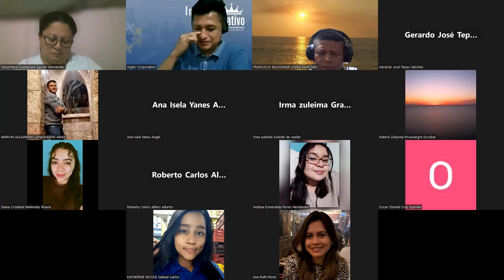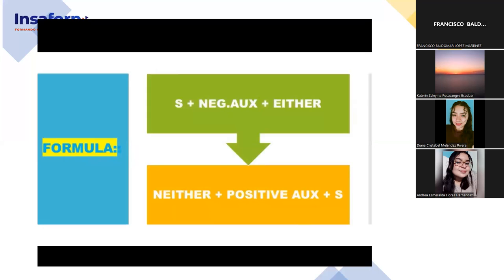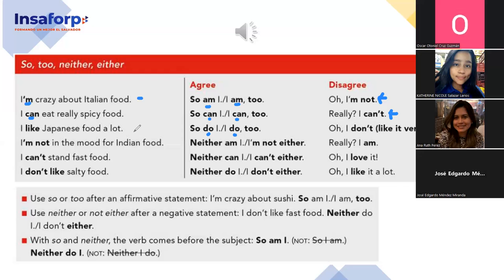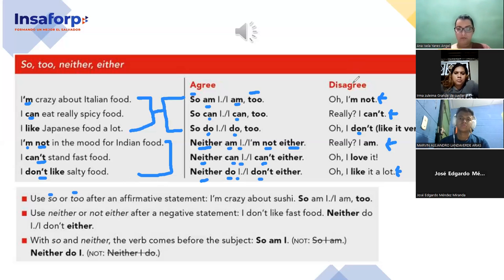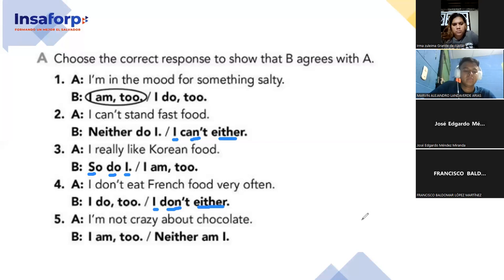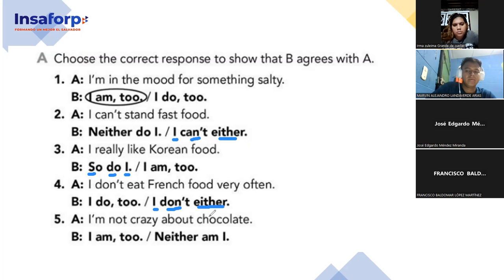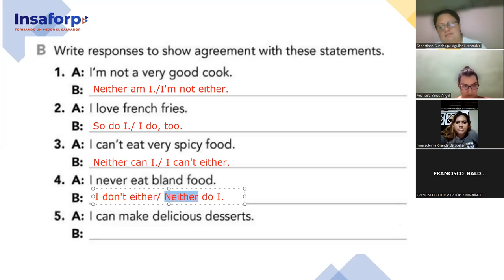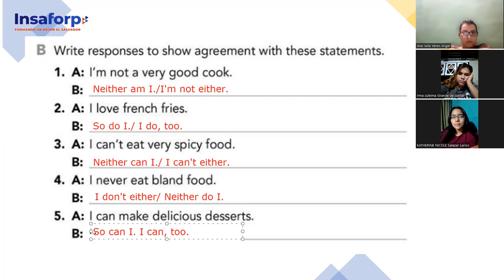SESION 5-6-11-2023-FI-REGA-137-PALOMO-Going out for dinner-PART 2